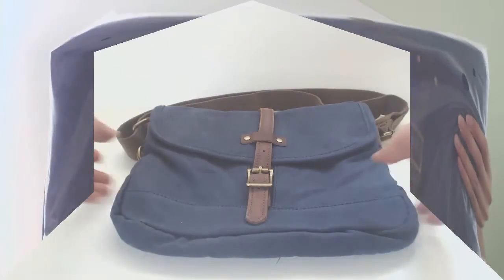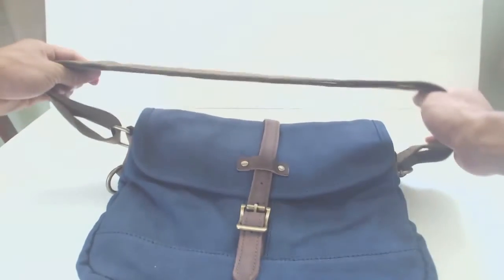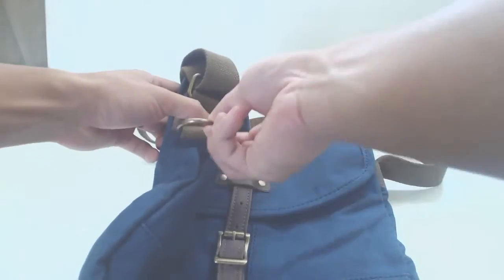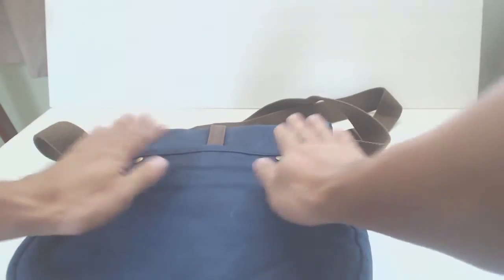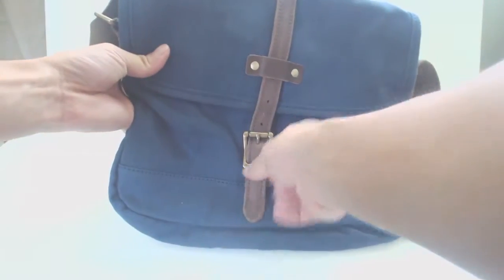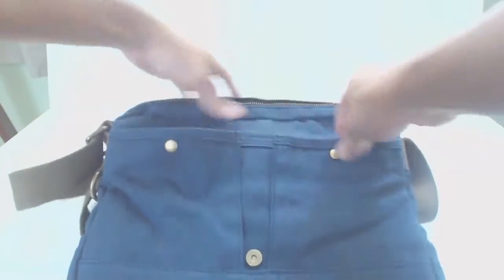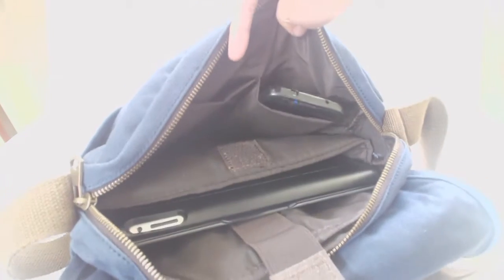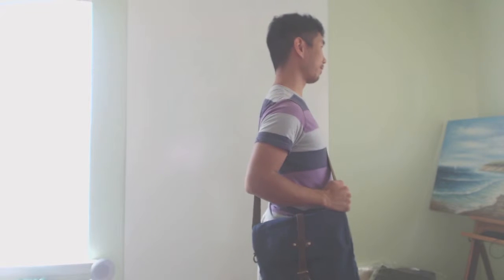Coreal Leather Canvas Messenger Bag Review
A nicely made bag with quality fabric and materials.

This bag comes in several different colors and is made of a heavy duty canvas with real leather strappings and brass fixtures. The heavy, woven fabric strap is 27" and can expand to 54". On the left hand side is a brass ring for your keys or a carabiner clip. The bag has an external pocket in the back that is 7.5" deep and uses two magnetic snaps to close. The bag measures 11" W x 10" H x 1.5" D. The front flap has a nice brass belt buckle that is decorative but actually closes with a magnetic snap. Underneath the front flap, there are two smaller 5.25" square pockets on either side of the clasp. The brass zipper on top is heavy duty, has a nicely sized zipper pull and glides easily with no snags. Inside, there is a padded pouch along the back with a Velcro strap to hold a small laptop or tablet. The main compartment has two smaller lightweight pockets along the front panel. that's a good size for pens or a phone.

All the materials in this bag appear to be high quality and durable fabrics. nothing feels too thin or cheap. It is a good size for carrying essentials like small electronics and daily use items. While the fabrics are quite thick, they remain soft to the touch and flexible. though there is little leather on the bag save for the decorative straps and bindings, it is genuine and finely napped. The stitching quality is tight and even, and I found no loose threads or obvious defects. This bag is very well done.